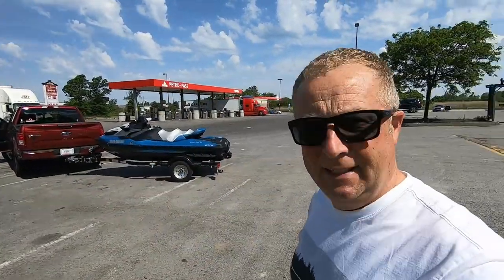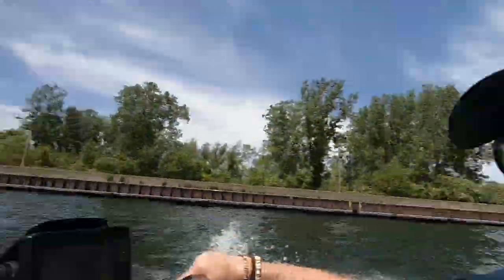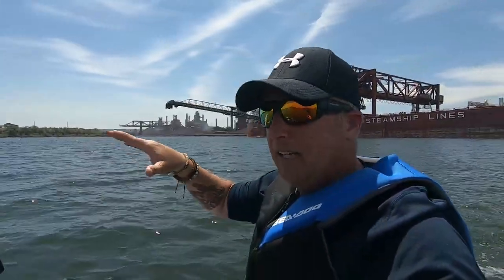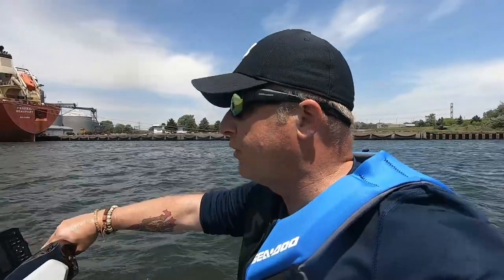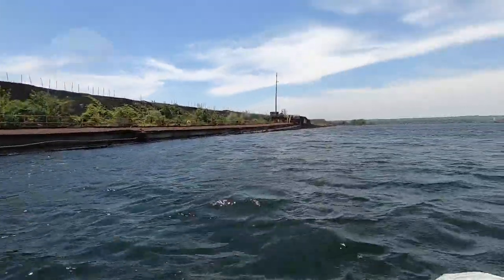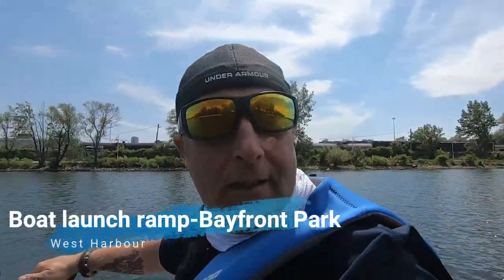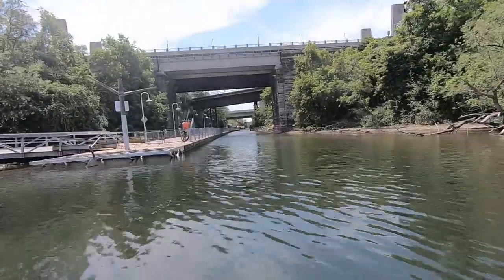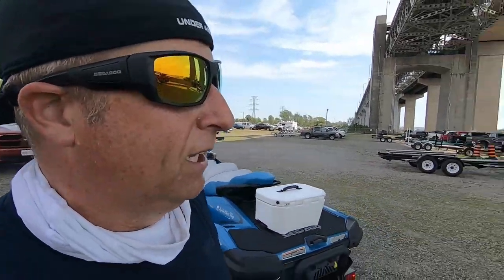Exploring Hamilton Harbour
My Sea Doo life Adventures - Episode 4 goes to Hamilton, Ontario.
On this vlog I go and ride around Burlington Bay / Hamilton Harbour.
Taking in the wonderful sights of the Hamilton Steel Factories and their aroma too. Yes it really does stink.
I also take a closer look at some of the Ships that were in the Bay and Harbour.